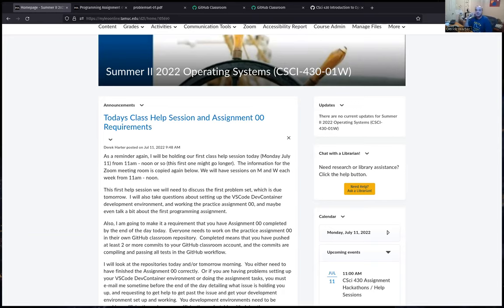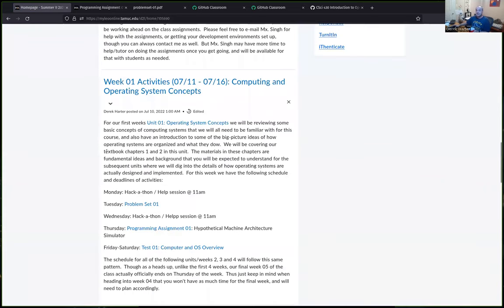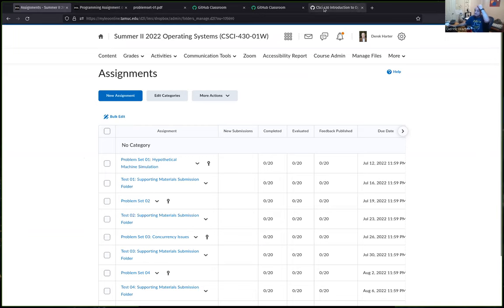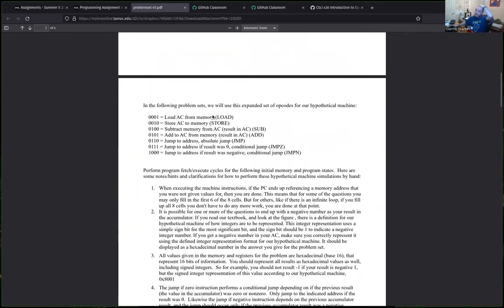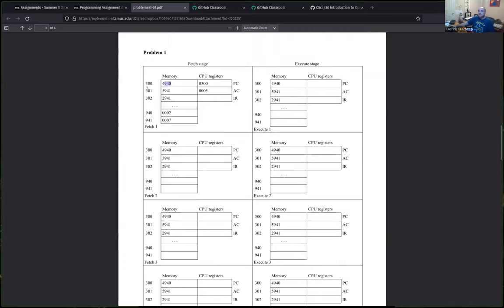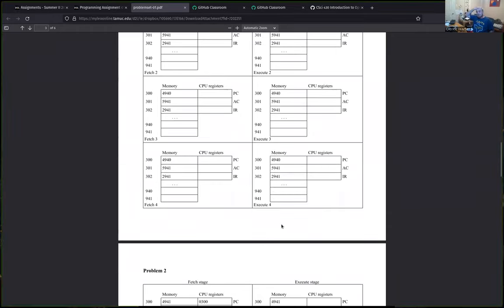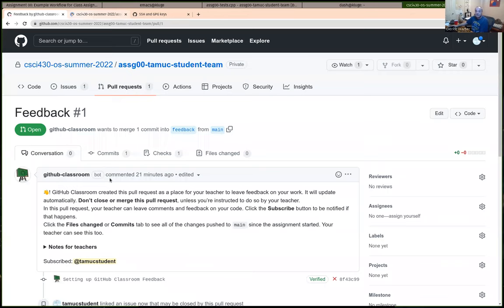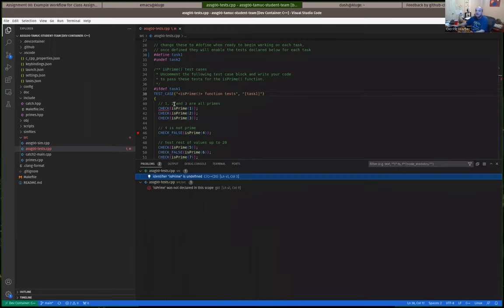CSci 430 Hack-a-thon session Monday 07/11/2022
Help session held on Monday 07/11/2022.

First discussed the written problem set 01.

Then reviewed setting up VSCode DevContainer development environment.  Quickly showed basic assignment workflow and commiting work to GitHub.